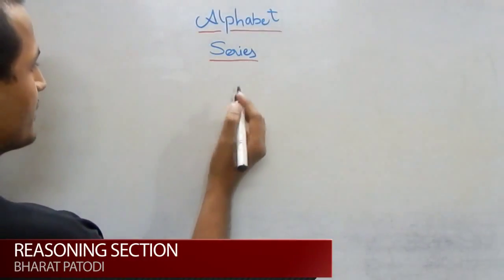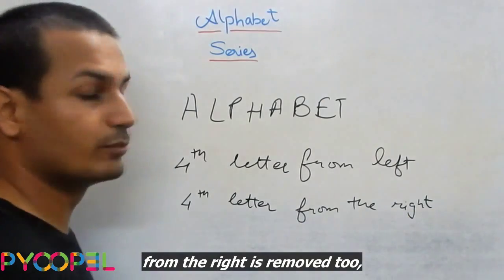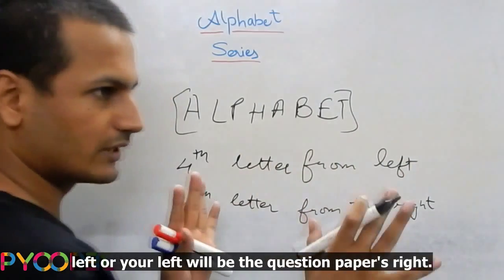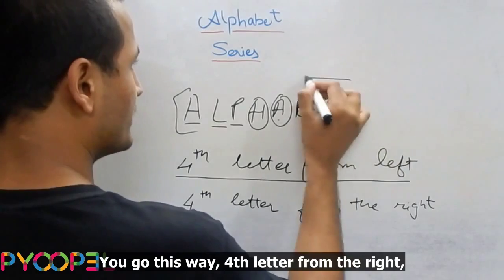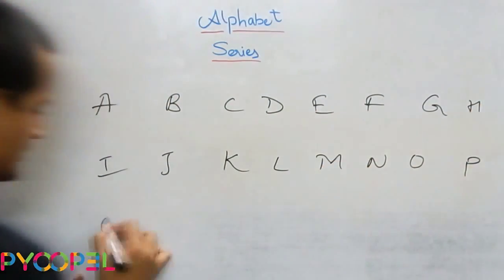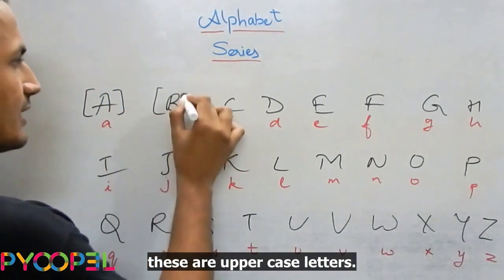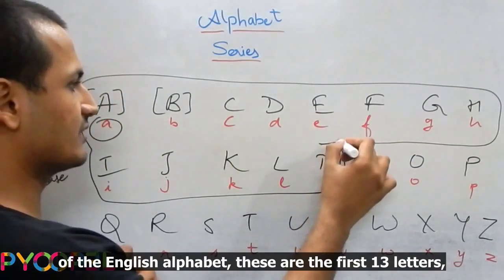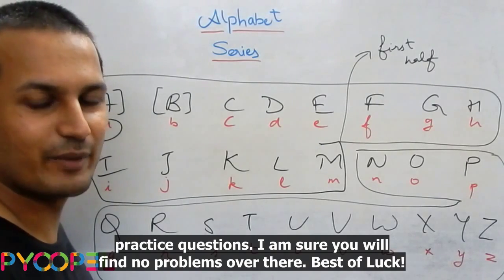Alphabet Series Theory (Aptitude Test) Video l Pyoopel.com